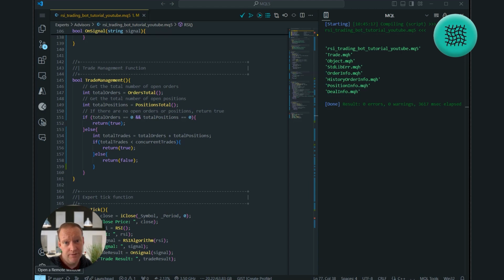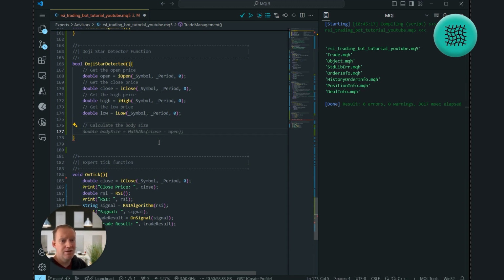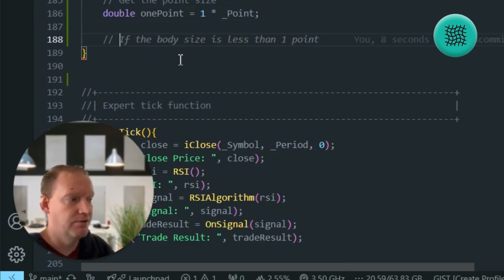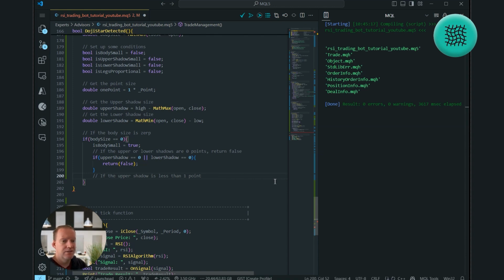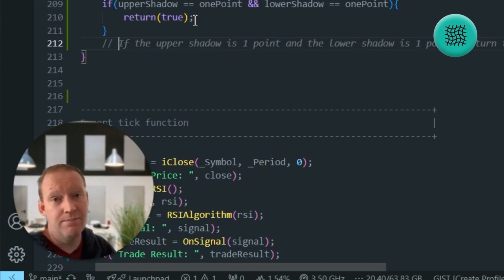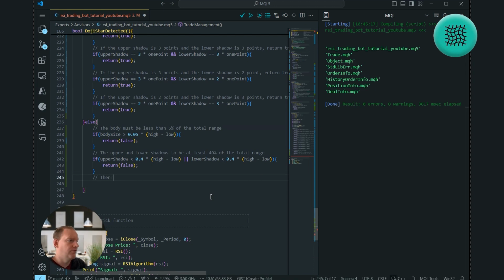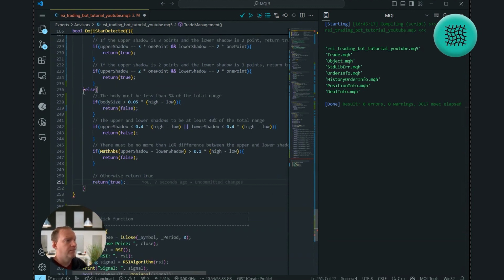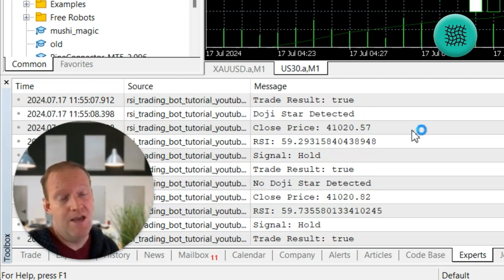How to identify the Doji Star candlestick pattern with the MetaTrader 5 Expert Advisor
Discover the secrets to identifying Doji stars like a pro with MetaTrader 5! 🌟 Learn how to spot these crucial candlestick patterns that signal potential reversals in the market.

Watch now to elevate your Expert Advisor game! 💼💡

Working Code

We love connecting with our audience! Join us on the following links:

6. Custom Trading Bot development